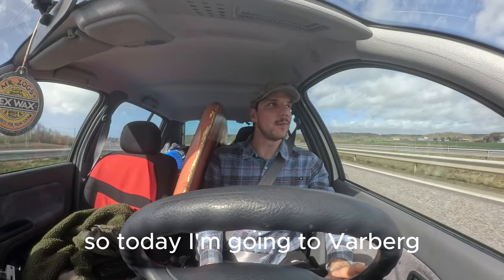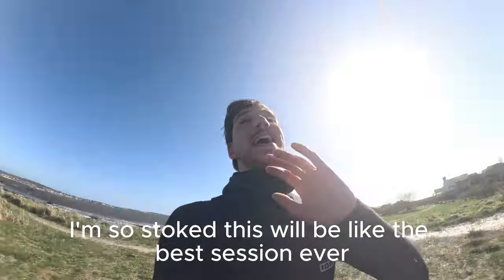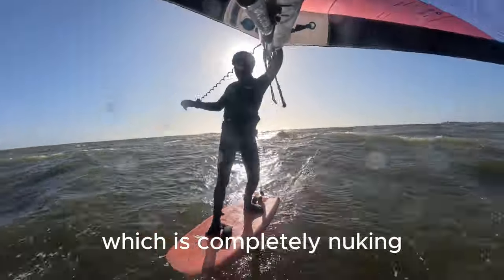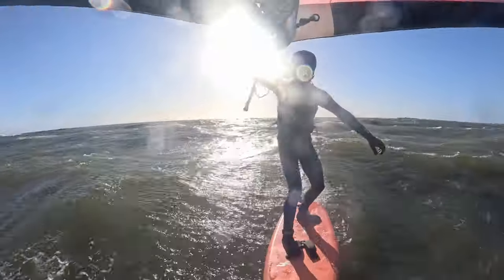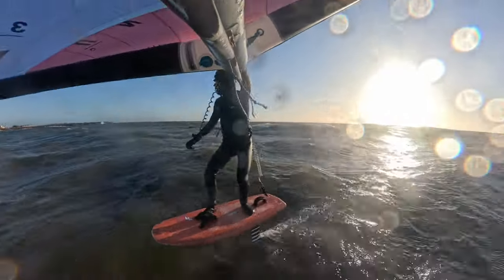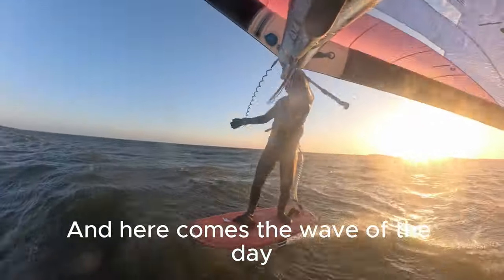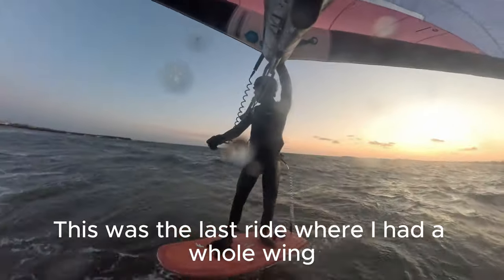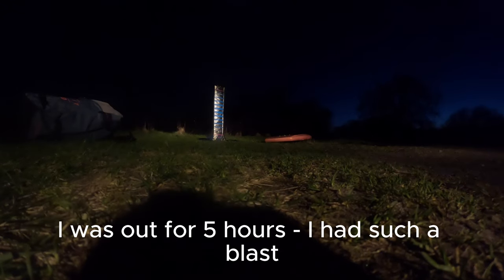Epic 40+ knots Wing Foil session in Träslövsläge, Sweden - Armstrong 780/140 - Duotone Unit v4 3m2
Best session ever!

Footage is from Läjet in Varberg, Sweden - a really good spot when winds are blowing from west / south west. One of a few spots where there are legit waves.

Average winds was around 35 knots and the gusts were above 45 knots.

Really impressed by the HA780 wich I've used in light winds and now pushed hard in high winds, without any error at all.

Gear:
Wing: Duotone Unit 4 3m2
Board: F-one Rocket ASC 75L
Foil: Armstrong HA780
Tail: Armstrong Dart 140
Mast: Armstrong Performance mast 865 mm
Fuse: Armstrong 60 cm fuse

Camera gear:
GoPro 12
Max mod lens 2.0
Flymount 130